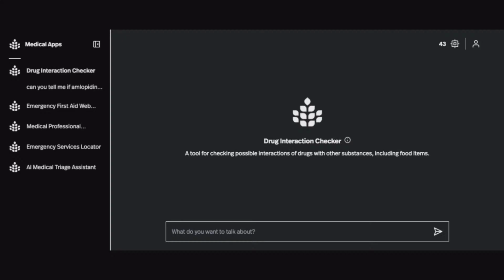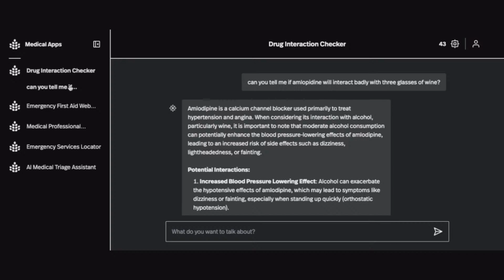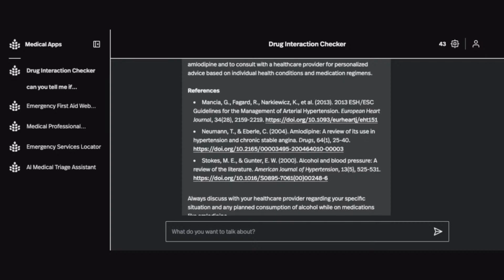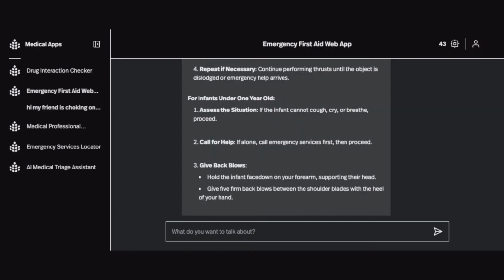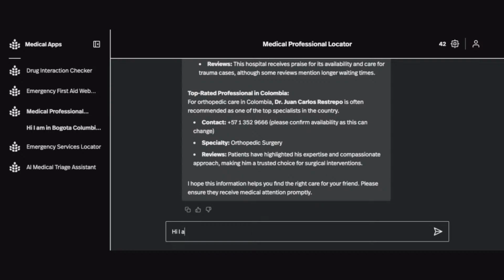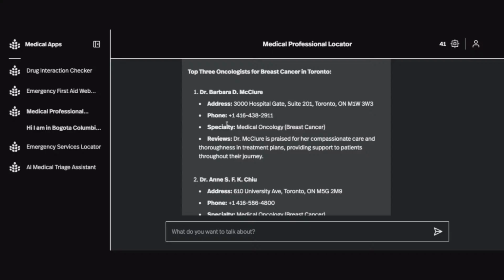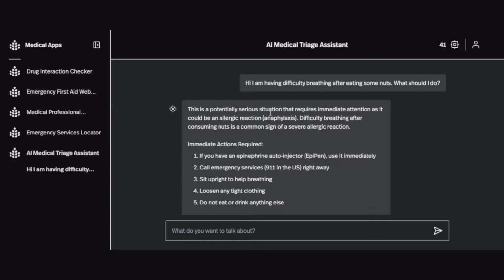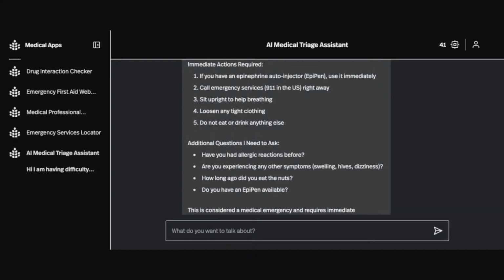MEDICAL APP SUITE FOR PATIENTS AND PROFESSIONALS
Turn your smartphone into a life-saving command center with the Onexxa Medical App Suite – a supercharged, mobile-responsive collection of five essential healthcare tools designed for medical professionals, caregivers, travelers, and patients with chronic or acute conditions. Priced at just $67 USD, this all-in-one medical app bundle empowers you to triage emergencies, locate help anywhere on the globe, verify drug interactions, and connect with top-rated specialists in seconds.
Key Features & Benefits:
1. Medical Triage Assistant
   • Instantly assess injuries and symptoms with AI-powered triage logic
   • Determine when to self-treat or seek urgent care, reducing stress and uncertainty
   • Access evidence-based guidelines for hundreds of conditions and first-aid protocols
2. Emergency Services Locator
   • Worldwide GPS integration finds nearest hospitals, clinics, and rescue teams
   • Ideal for emergency preparation when traveling abroad or in remote areas
3. Medical Professional Finder
   • Search by specialty, language, patient success rate, and verified credentials
   • Read real patient reviews and ratings to ensure quality care
   • Book appointments or telehealth consultations directly through the app
4. Drug Interaction Checker
   • Comprehensive database of prescription drugs, over-the-counter meds, vitamins, and supplements
   • Identify potentially dangerous interactions with foods, alcohol, and other substances
   • Receive alerts and dosage guidance to keep medication regimens safe and effective
5. Emergency Services Assistant
   • Step-by-step, easy-to-understand instructions for CPR, wound care, choking, burns, and more
   • Voice-guided support for hands-free operation when time is critical
   • Customizable emergency plans for seniors, children, and patients with special needs
Why Onexxa Stands Out:
• Mobile Responsive & User-Friendly – Seamlessly access every tool on iOS and Android devices.
• Global Coverage – From Manhattan to Mumbai, locate medical help wherever life takes you.
• Cost-Effective – At $67 USD, gain five premium apps for the price of one.
• Perfect for Caregivers – Manage elderly or chronically ill family members with confidence and real-time data.
• Trusted by Professionals – Designed with input from ER doctors, pharmacists, and first responders.